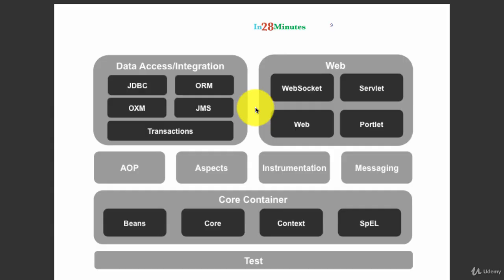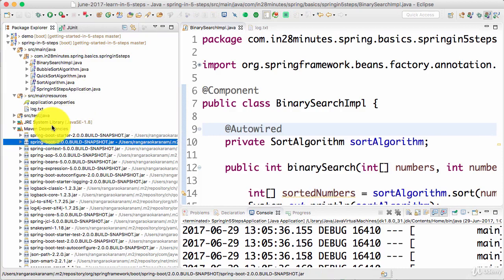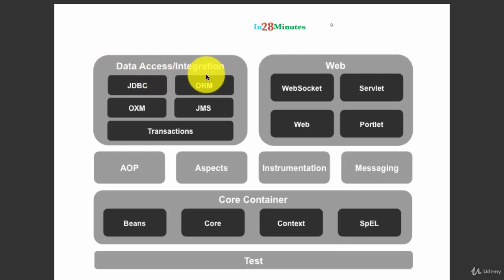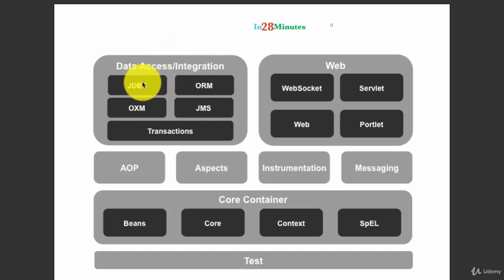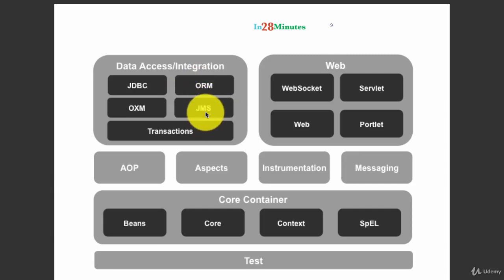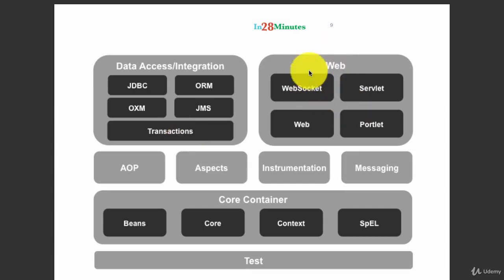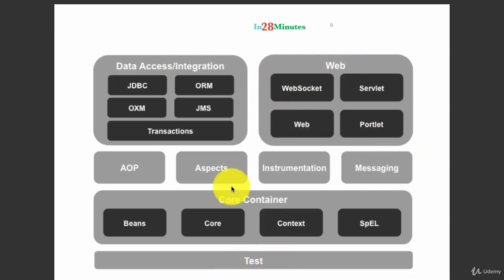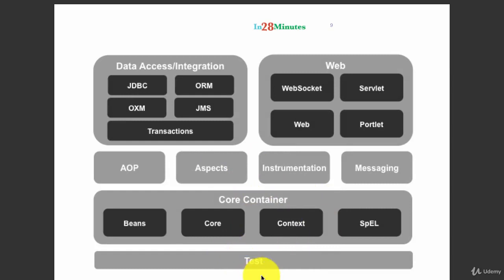022 Step 8 Spring Modules